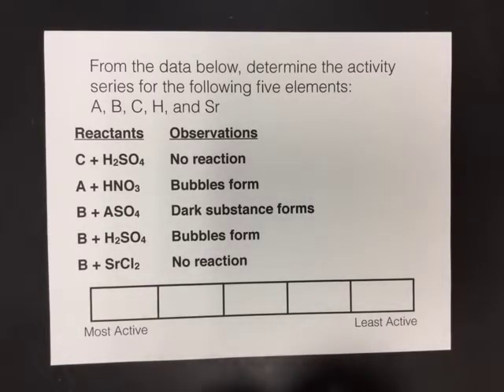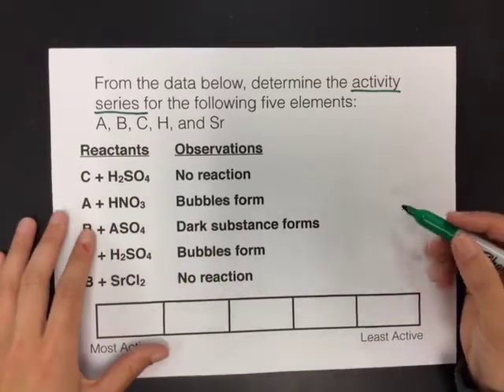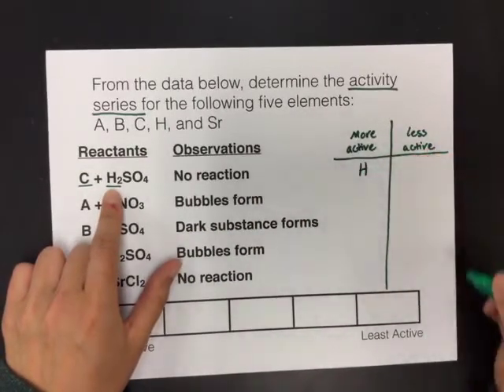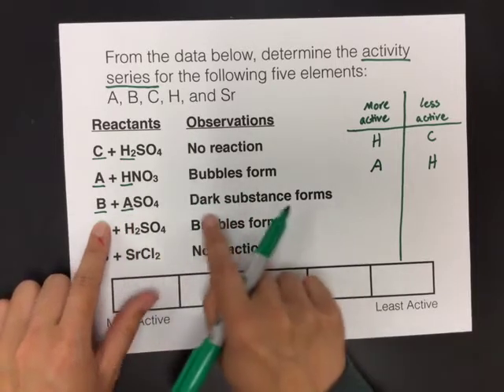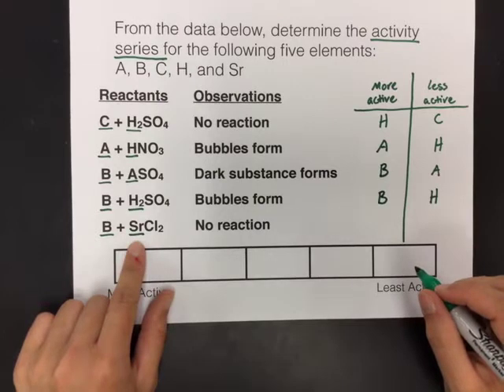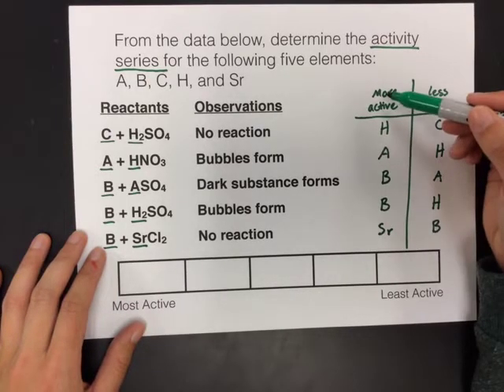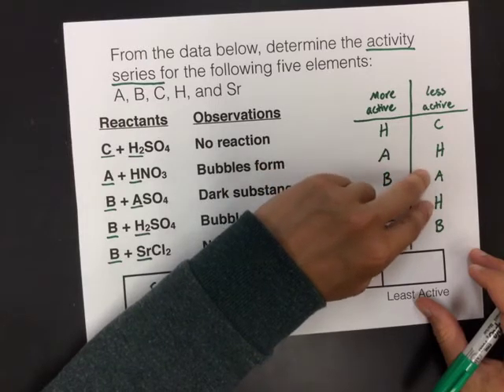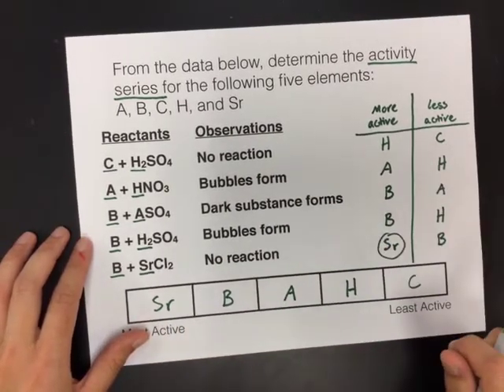Determining an Activity Series